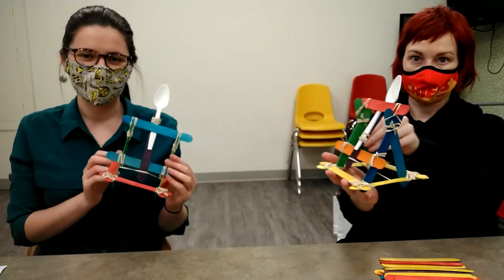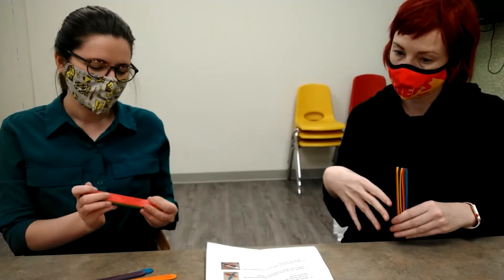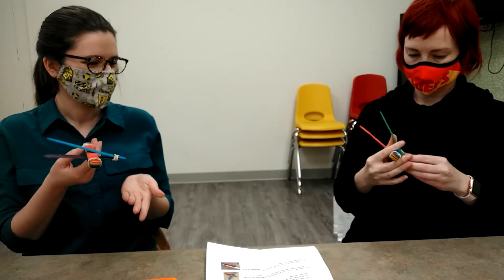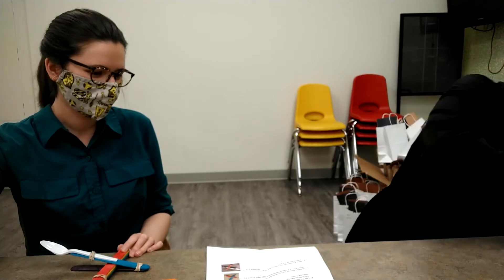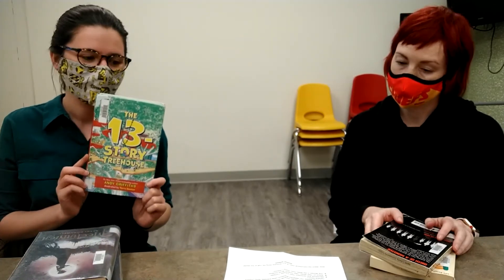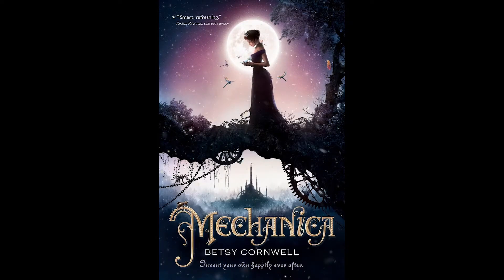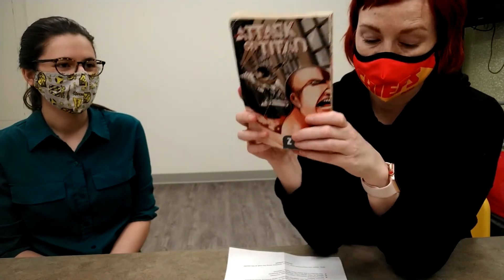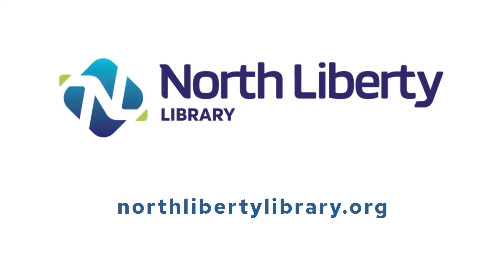Popsicle Stick Catapaults!